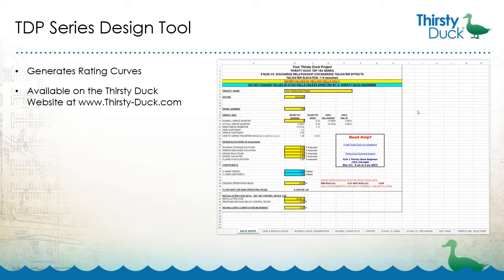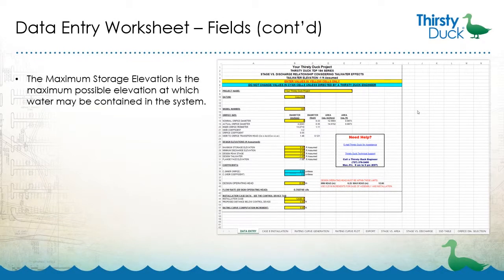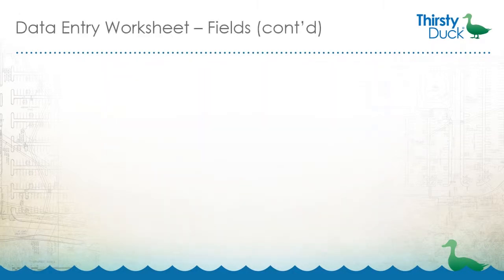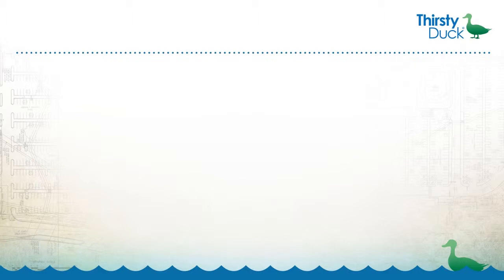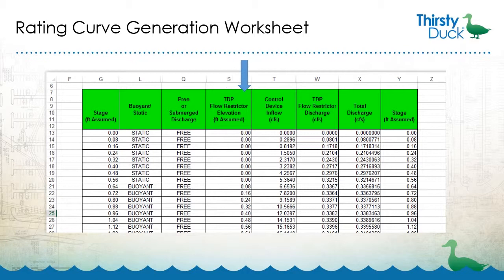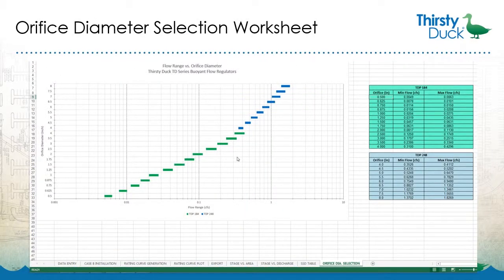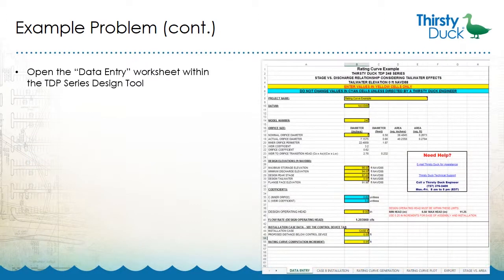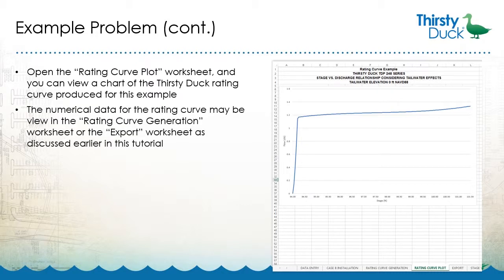The Thirsty Duck TDP Series Design Tool